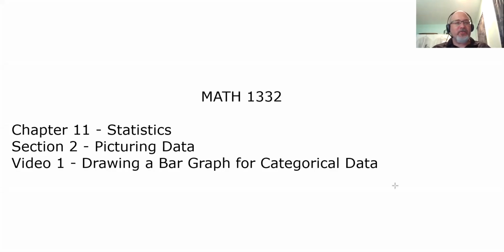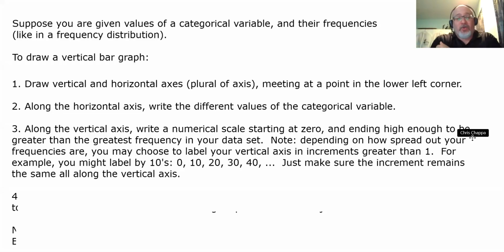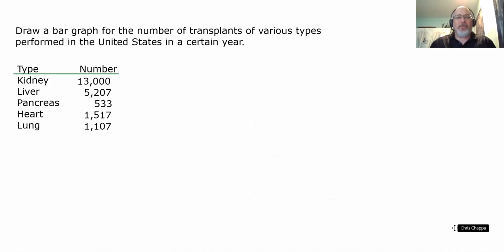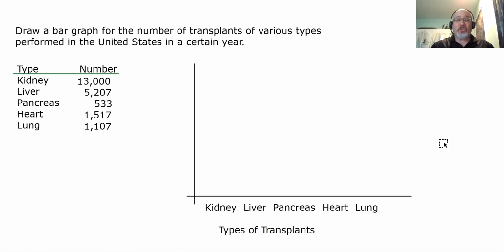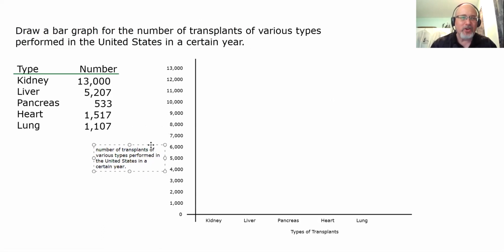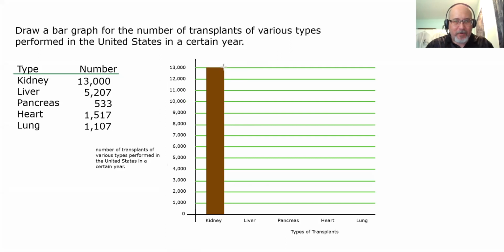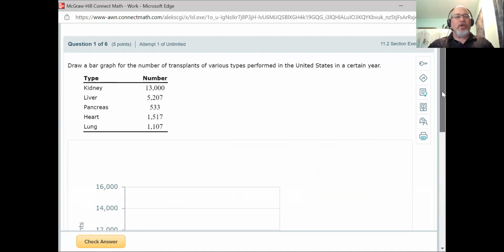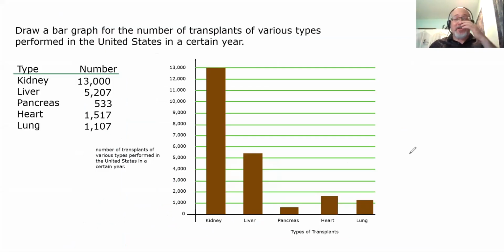MATH 1332 11.2.1 – Drawing a Bar Graph for Categorical Data